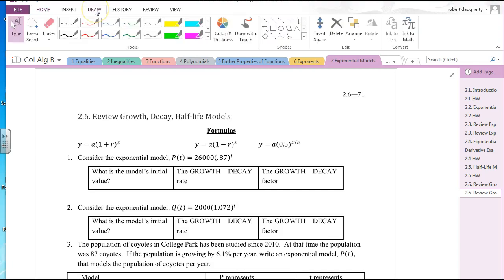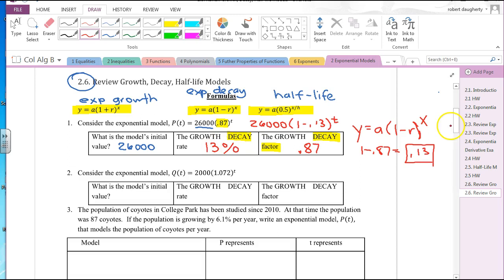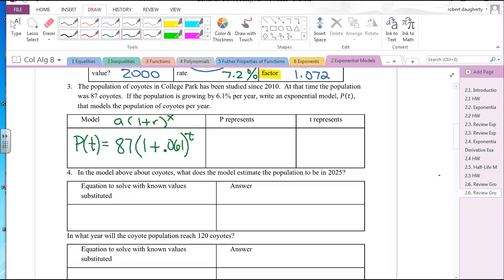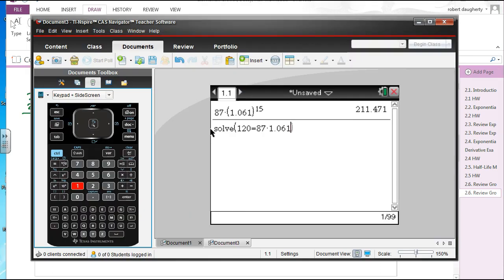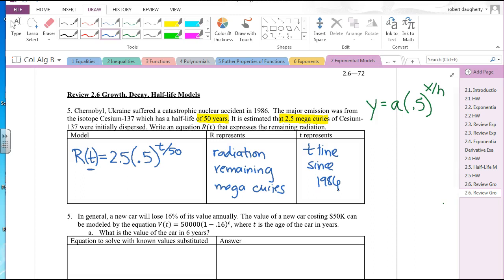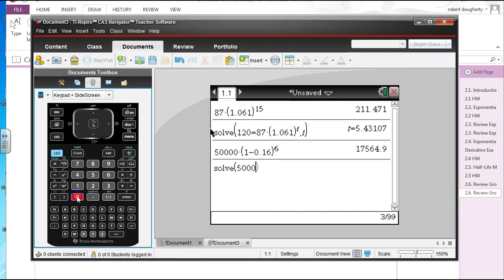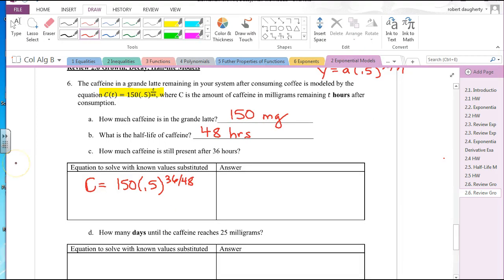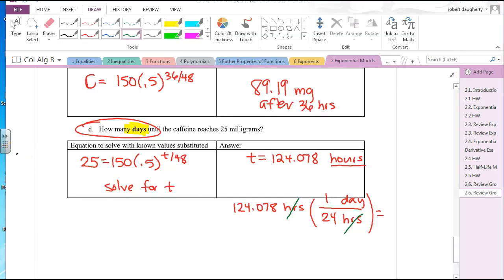Col Alg Review 2.6 Growth, Decay, Half-Life Models